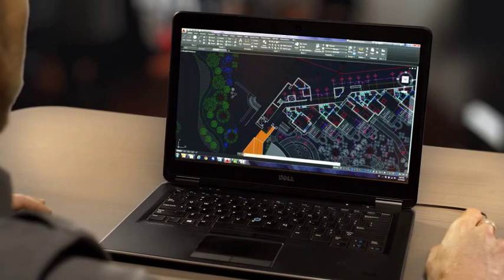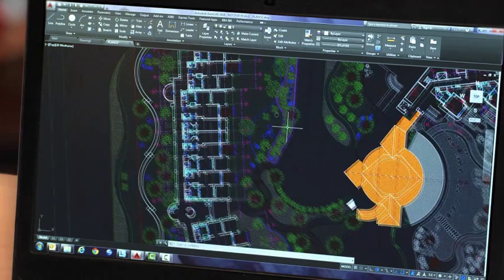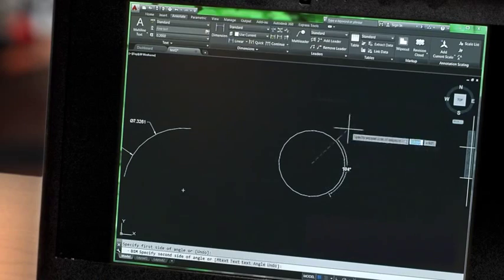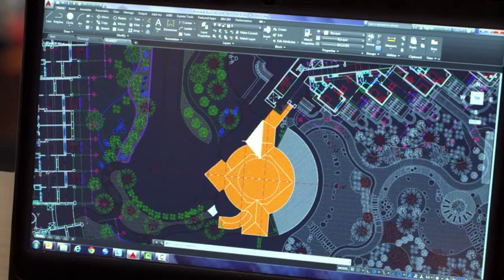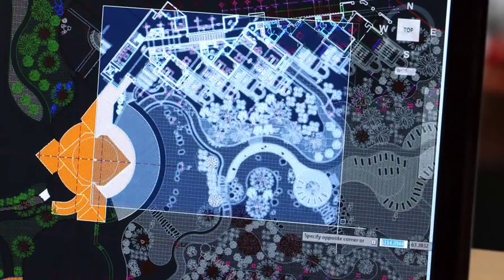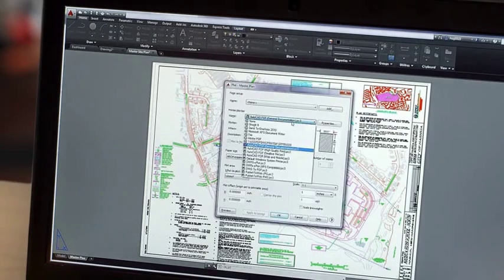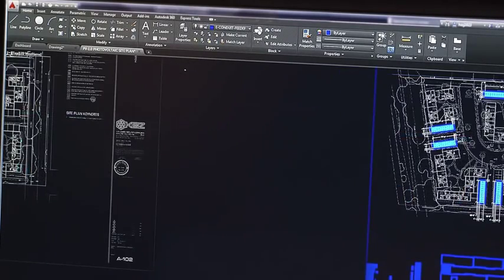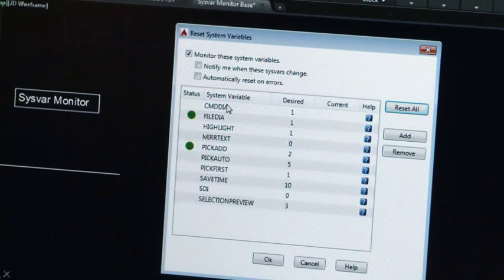AutoCAD LT 2016 - Overview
Deliver searchable PDFs, calculate measurements based on drawing context, maintain system preferences and connect workflows across desktop, cloud and mobile.